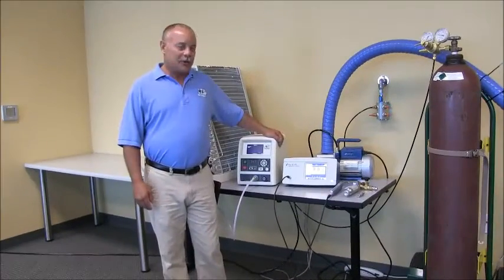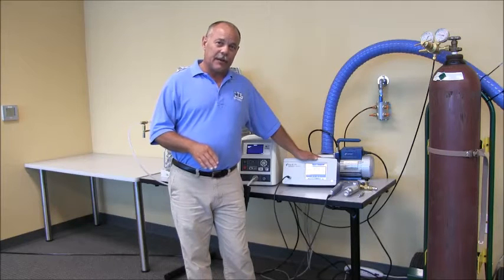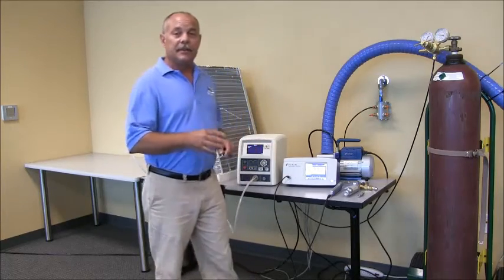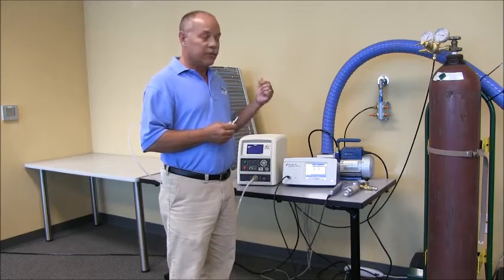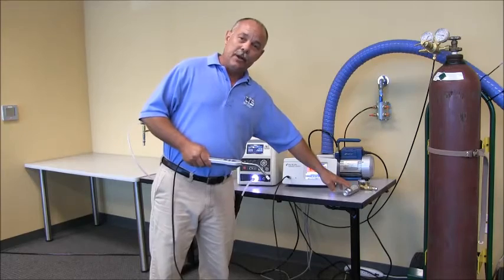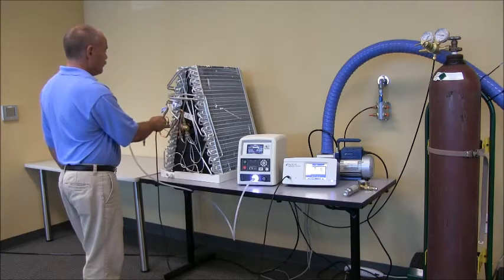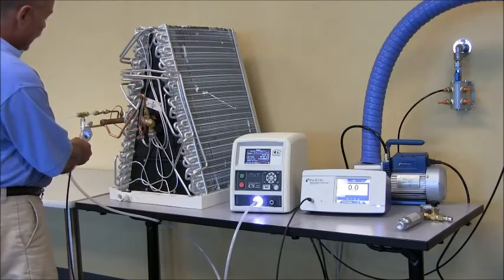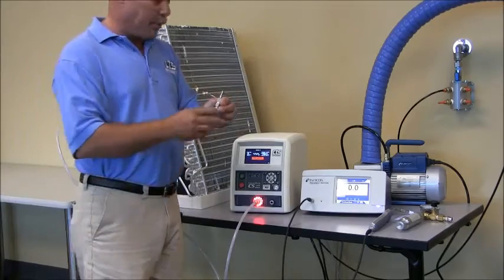Cincinnati Test Systems Leak Location System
Cincinnati Test Systems has teamed up with INFICON to package a low cost atmospheric leak location system. The benchtop combo package includes the TracerMate CS charge gas system and the INFICON Sentrac hydrogen leak detector. The TracerMate instrument initiates and manages the testing sequences by utilizing internal pneumatics for part evacuation and backfill. The Sentrac hydrogen gas leak detector provides high sensitivity for small, medium, and large leak detection applications.